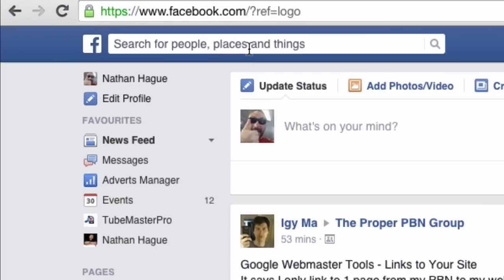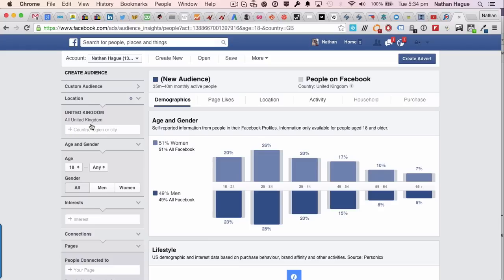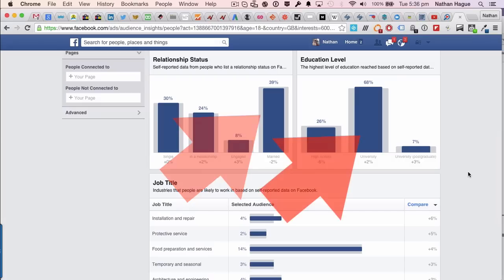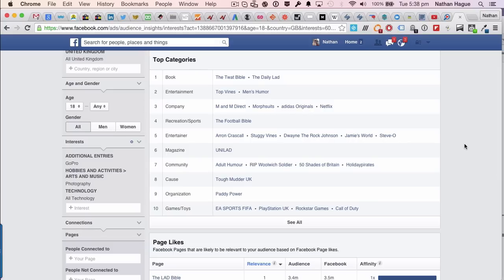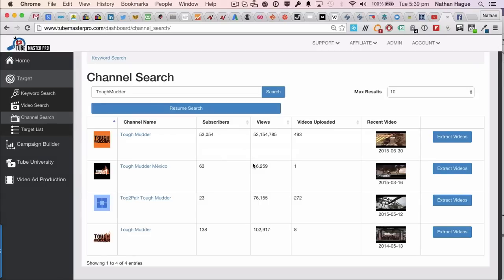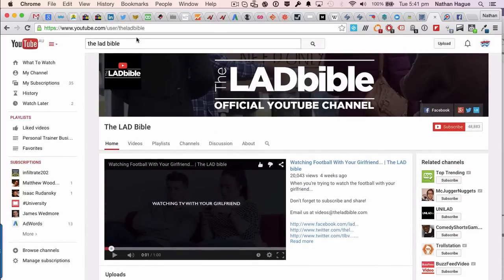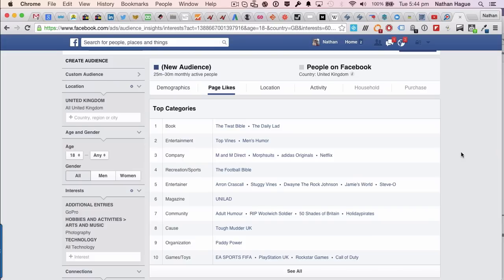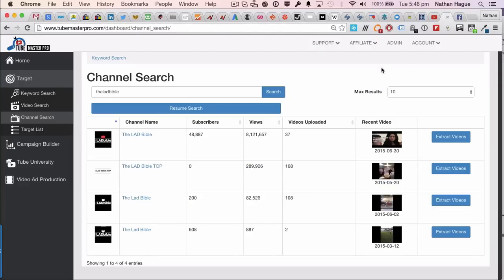Lesson 4 - Audience Research - TubeMasterPro TubeUniversity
Lesson 4 - Audience Research - TubeMasterPro

In lesson 4 of our TubeUniversity series, Nathan Hague shows you how to use the firehose of data, that is Facebook!

Yup, we use Facebook Audience Insights to work out where best to advertise on YouTube!

What we do, is to use Facebook's Audience Insights to analyse either a fairly-wide audience based on a fairly-broad set of interests, OR where we can analyse our very own audience that has been recorded against one of our own Facebook Custom Audiences.

What we're interested in, is to get the Page Likes of our Audience, and then research in YouTube to see if that brand, product or service etc are on YouTube.

If they are, what we'll then do, is to use TubeMasterPro to extract the monetized videos for that YouTube channel, so we can create a very targeted YouTube campaign that "talks" JUST to that channel (another lesson on TubeUniversity series!)